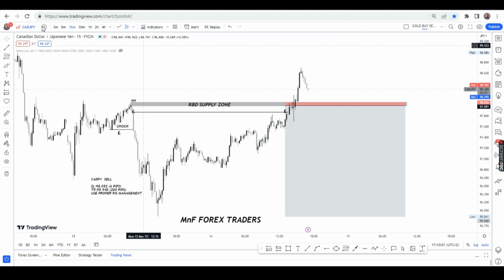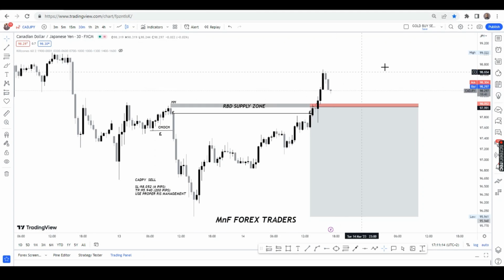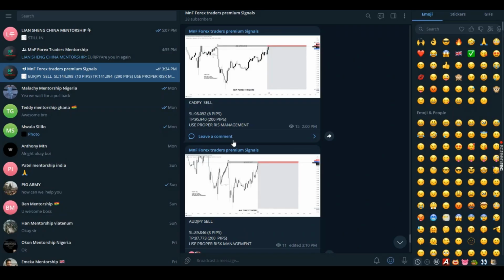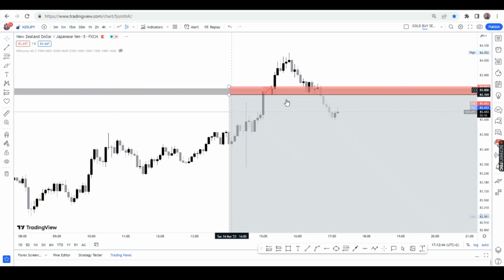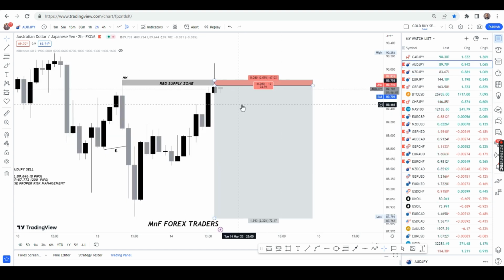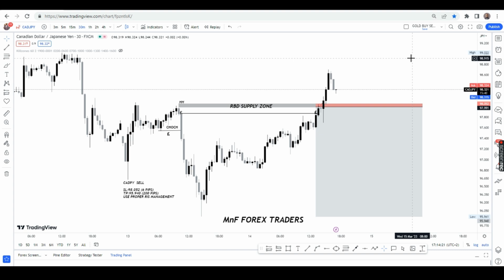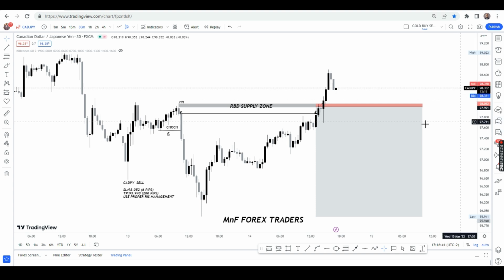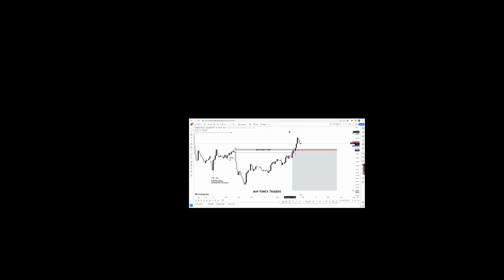PERFECT CADJPY&AUDJPY FAILLED SETUP BREAKDOWN